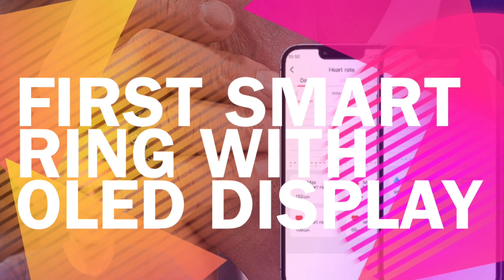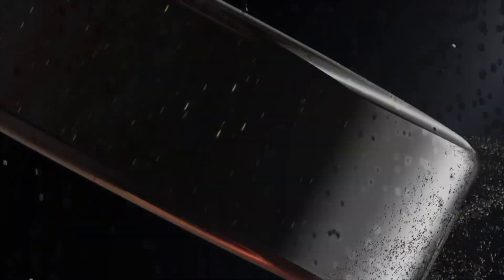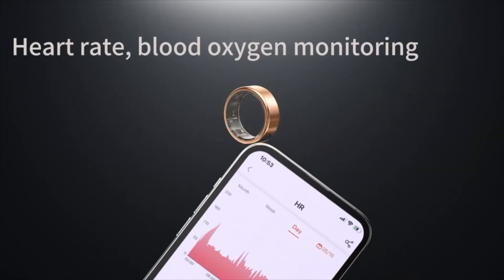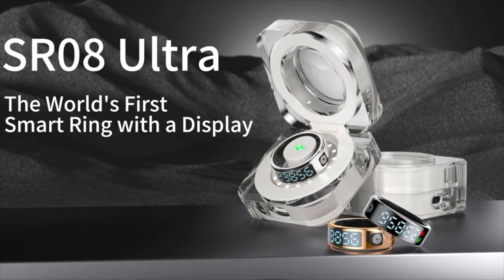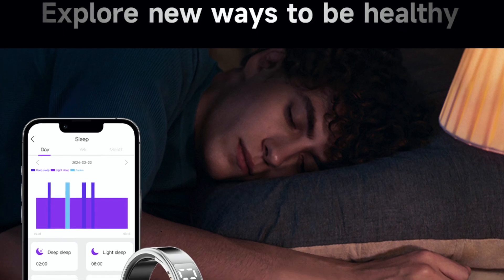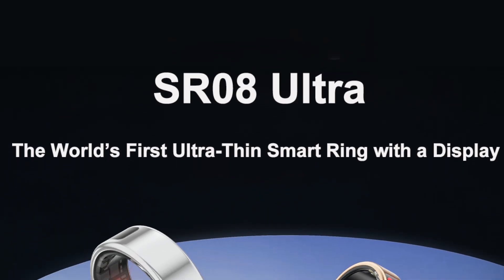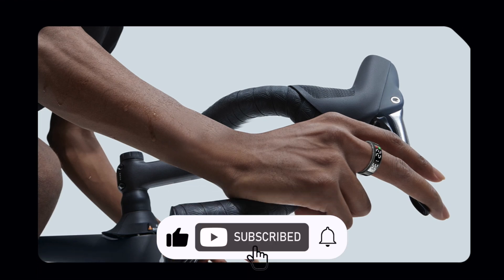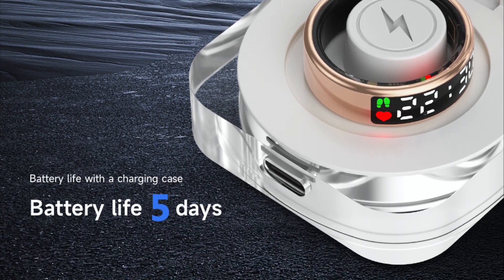Rogbid launches first smart ring with OLED display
Rogbid is taking a bold step into the wearable tech space with its SR08 Ultra. This smart ring isn’t just about quietly collecting data—it comes with an OLED touch display, bringing a level of interactivity that feels closer to a smartwatch than what we usually expect from a ring. It’s an ambitious attempt to reimagine how smart rings can fit into everyday life.